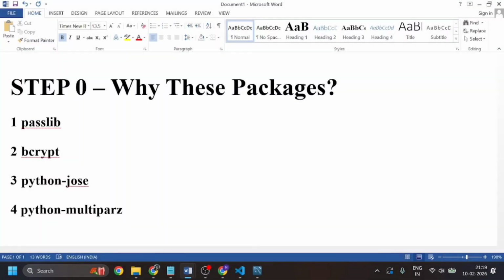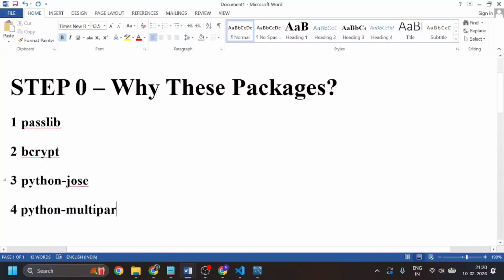FastAPI Authentication Made Easy 🔐 | OAuth2 + JWT + Password Hashing | FastAPI Bootcamp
If you are building APIs, security is NOT optional.

In this video, you will learn how to secure your FastAPI application using OAuth2 authentication, JWT tokens, and password hashing.

We cover:

✅ What is OAuth2 and why it is used
✅ How JWT tokens work
✅ Creating login & authentication flow
✅ Password hashing using passlib & bcrypt
✅ Protecting routes with authentication
✅ Best practices for secure API development

By the end, you’ll be able to build secure, production-ready APIs.

This tutorial is perfect for:

✔ Python developers
✔ FastAPI beginners
✔ Backend developers
✔ Students preparing for backend jobs